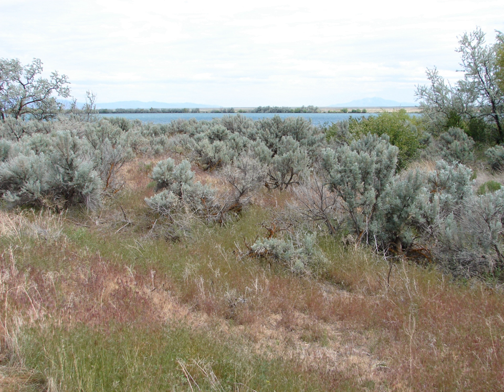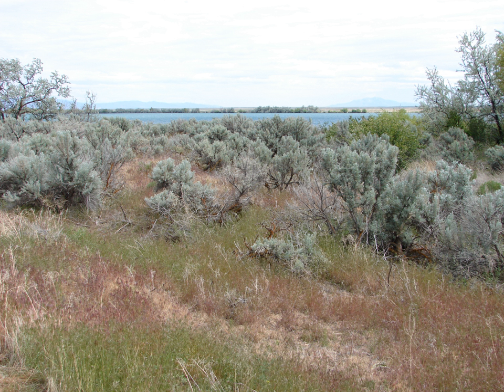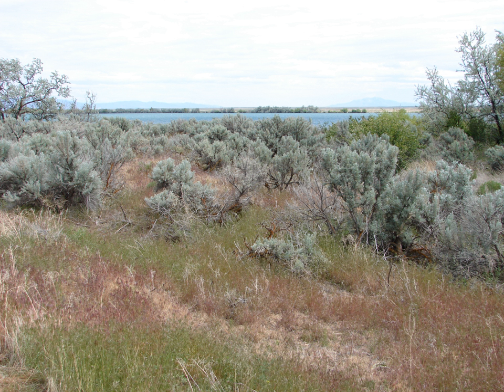Minidoka National Wildlife Refuge | Wikipedia audio article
This is an audio version of the Wikipedia Article:
Minidoka National Wildlife Refuge

00:00:21 1 Fauna
00:00:53 2 Geography
00:01:40 3 Climate
00:02:10 4 Habitats
00:03:08 5 History

- Socrates

SUMMARY
Minidoka National Wildlife Refuge is located on the Snake River Plain in south-central Idaho, 12 miles (19 km) northeast of Rupert. It includes about 80 miles (130 km) of shoreline around Lake Walcott, from Minidoka Dam upstream about 25 miles (40 km).